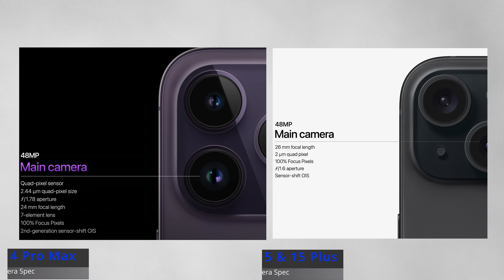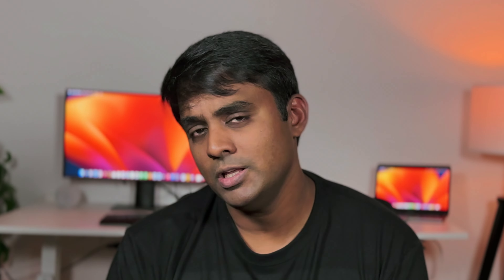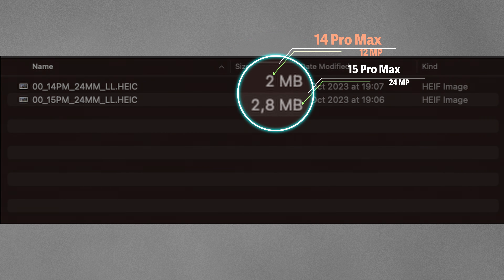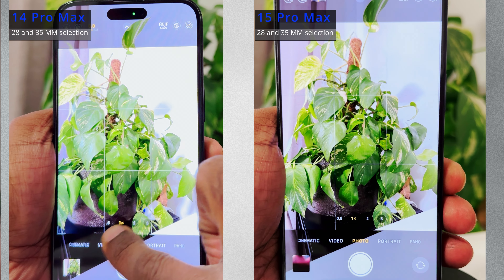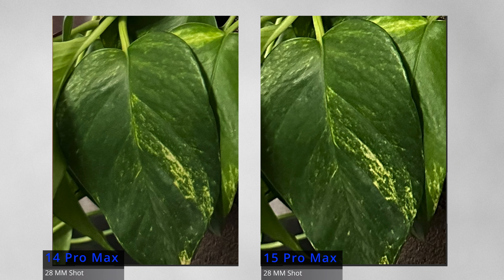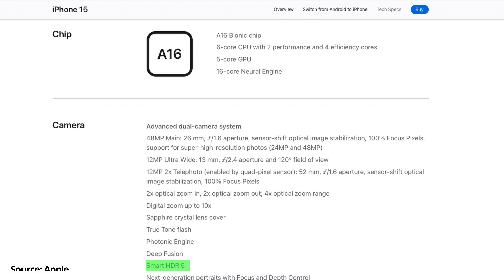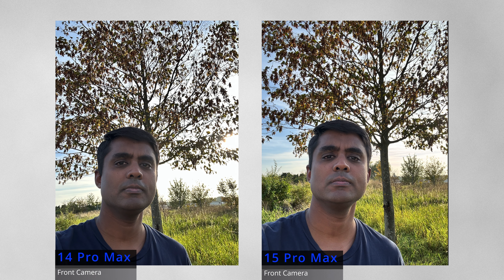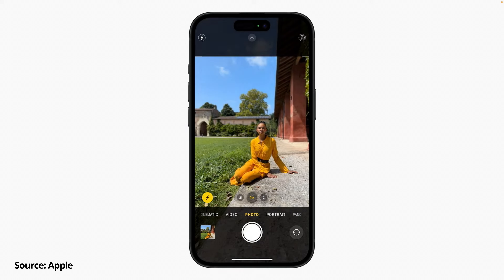The Untold secrets behind iPhone 15 Series Camera Upgrades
Hi there, Tech enthusiasts! In today's video, I'll be diving into the four new camera features introduced in the iPhone 15 series, features that were unjustifiably not released to the iPhone 14 Pro/Max devices. Join me as I explore these "innovations" and share my thoughts on why I am disappointed. Whether you agree or disagree, I'm eager to hear your perspective.

00:00 Introduction
00:59 24 MP Super High Resolution Photos
02:07 7 Lens Camera System
03:53 Smart HDR 5
05:05 Auto Depth Detection
06:08 Conclusion